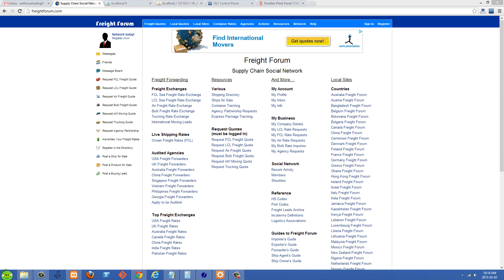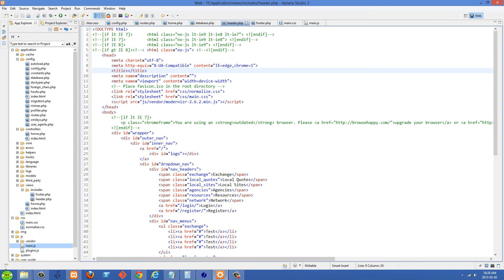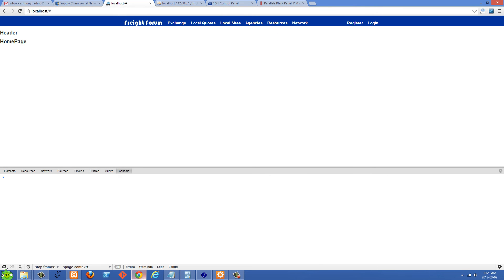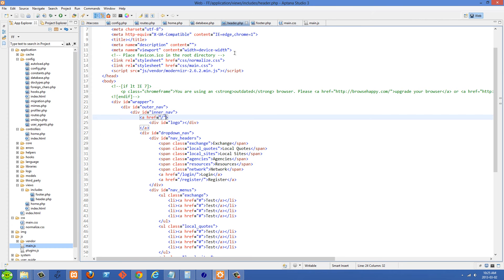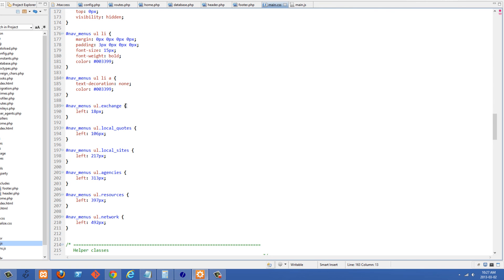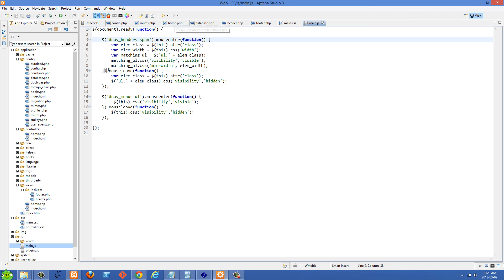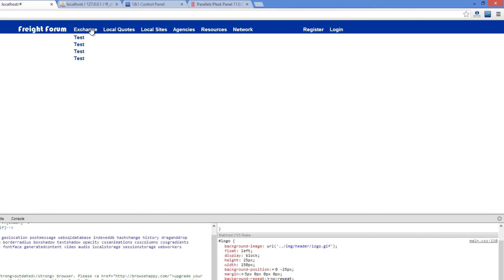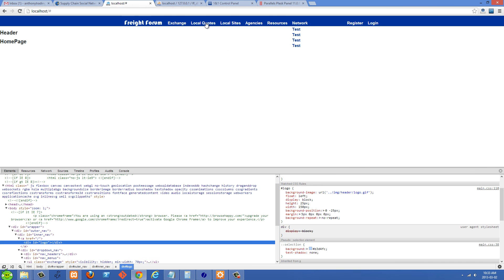CodeIgniter Project Tutorial 1 - Rollovers and Dropdown Menus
This is the first video in my series of recoding FreightForum.com. We start with the header, adding a rollover logo and drop down menus in the navigation.